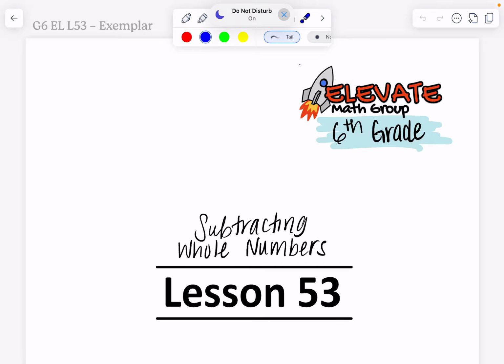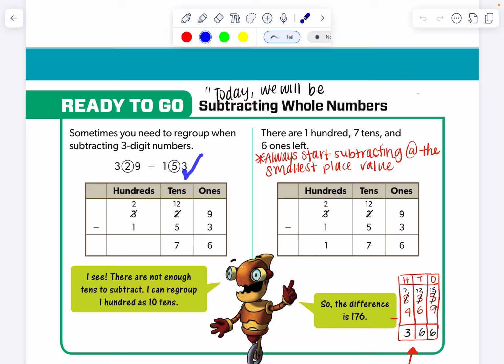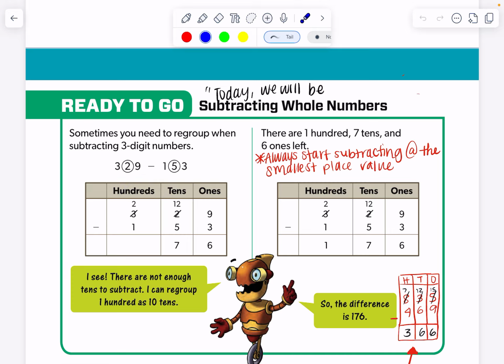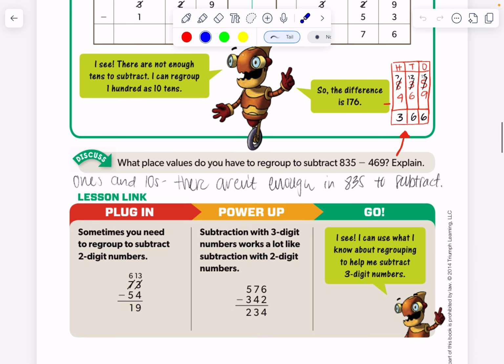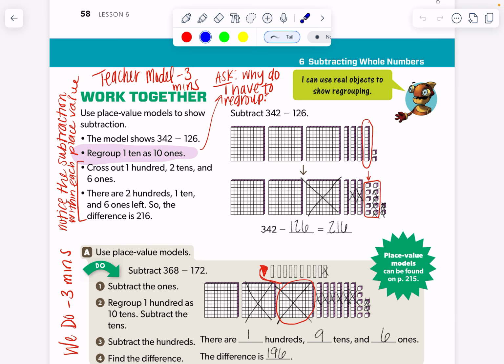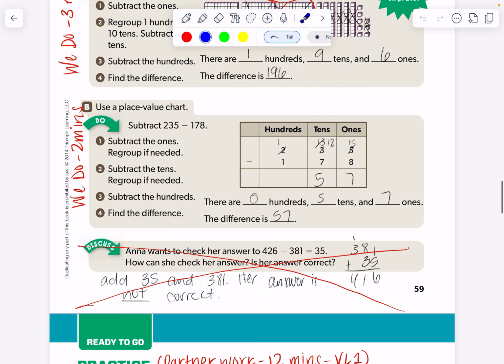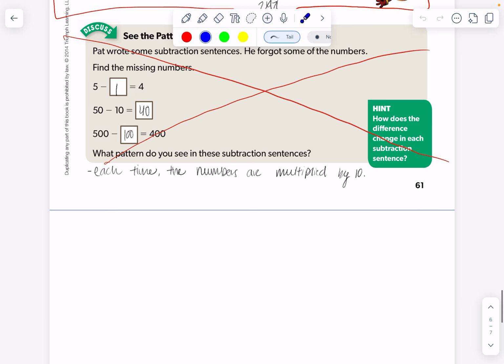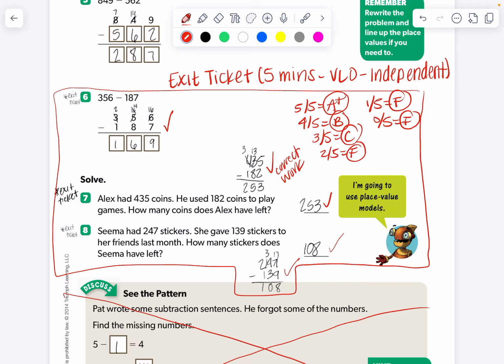6th Grade Elevate Lesson 53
Subtracting Whole Numbers with Regrouping